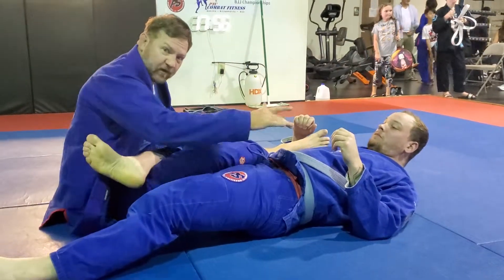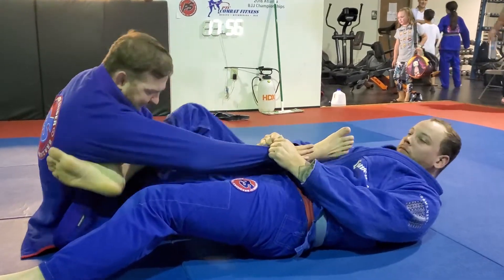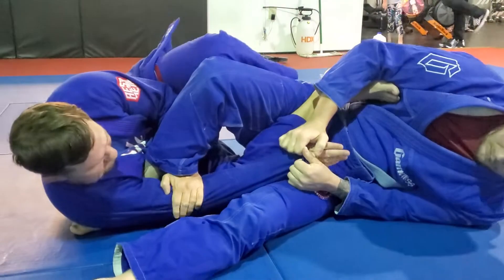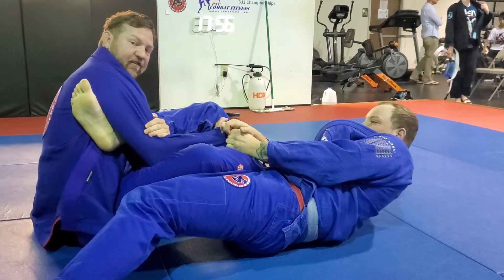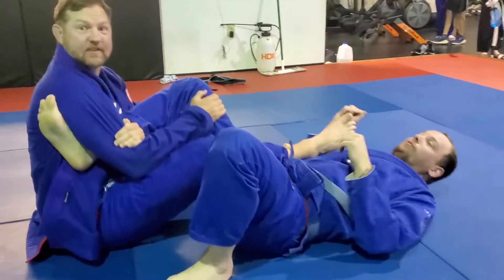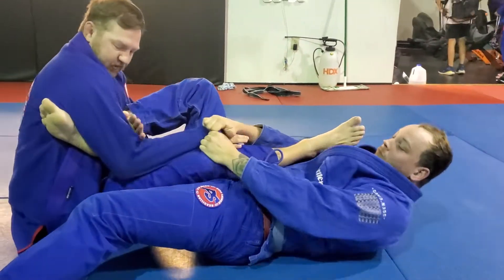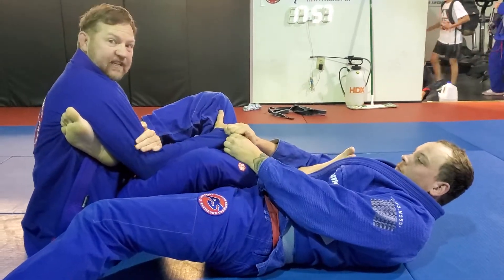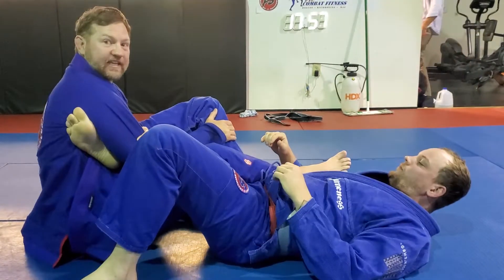50/50 footlock bjj.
50/50 footlock